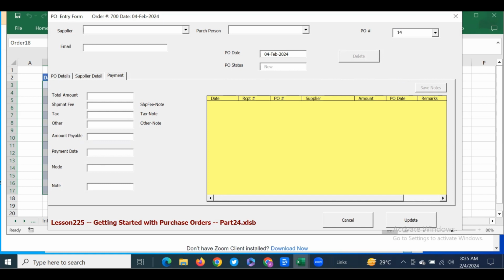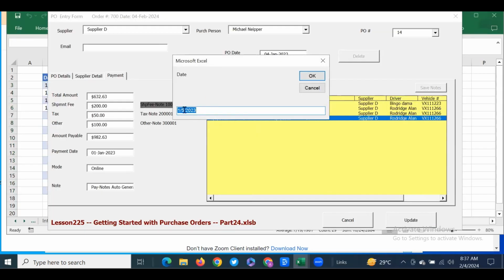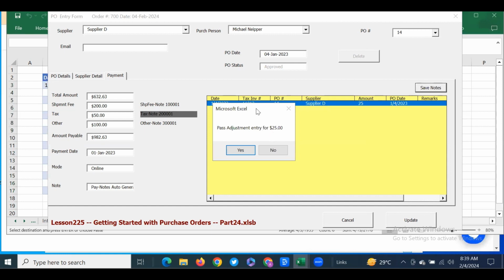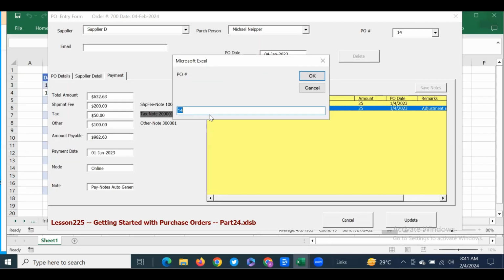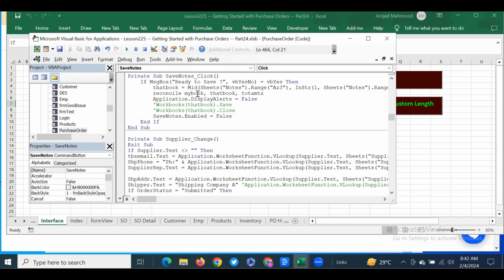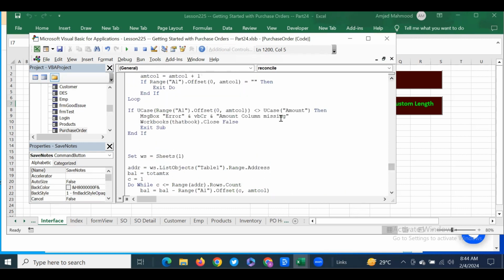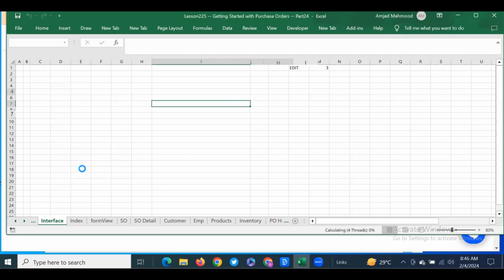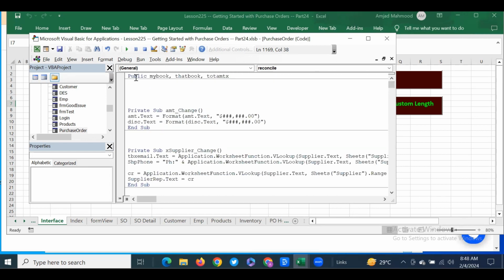Drill Down to get breakup of figures | drill-down technique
drill-down analysis
drill-down technique
vba automatically pass adjusting entry
vba dynamic autofill
excel vba pass worksheet as parameter
excel vba pass optional parameter
vba automatic reconciliation entry
vba reconciliation macro
automatic reconciliation excel
reconciliation in excel with automation macros
excel reconciliation macro

confirmation before saving the changes

Making the System capable of performing